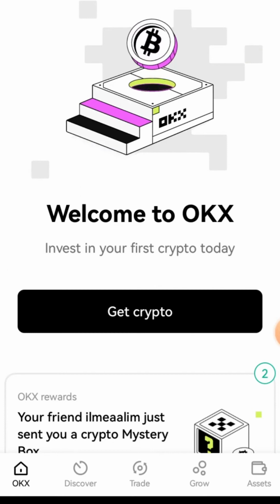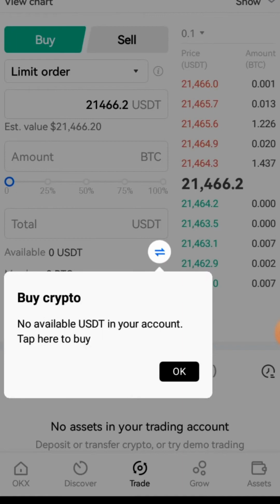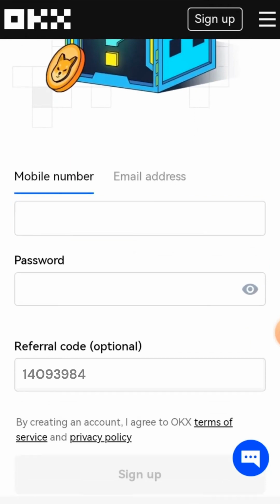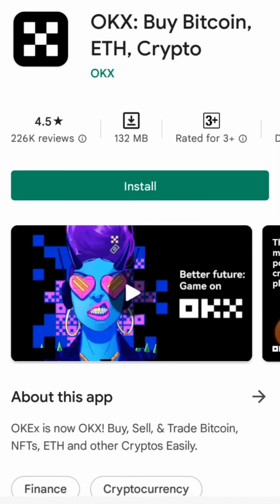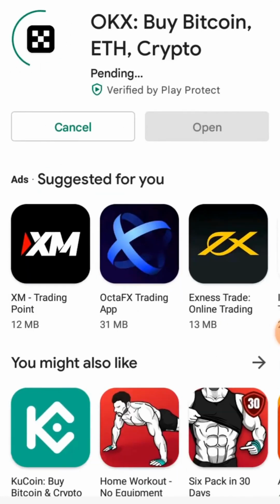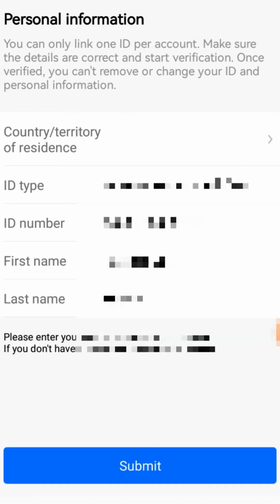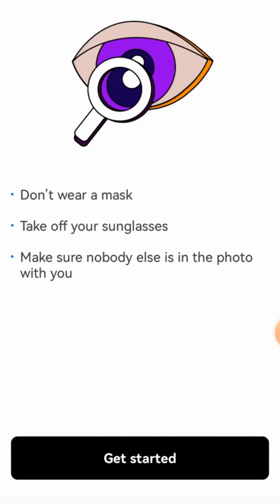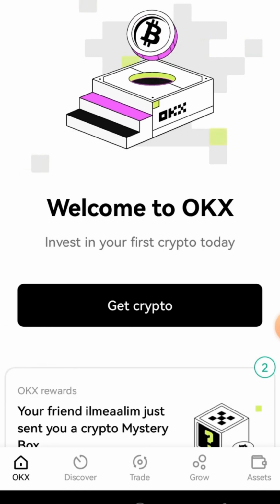How to Create and Verify OKX Account 2023 | How to Do KYC For Sui Pre-Sale | OKX Kaise Banaye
Want to stay ahead of the game in the world of crypto and finance? Don't miss out on the opportunity to make informed decisions and potentially profit from the ever-evolving world of cryptocurrency.

Intro: (0:00)
Opening an Account on OKX Crypto Exchange: (0:54)
Downloading the OKX Mobile App: (1:49)
Complete KYC Verification For Sui Pre-Sale And All Other Benefits: (2:48)

Do you want to trade crypto on one of the world’s leading exchanges? Do you want to access a variety of features and services that can help you grow your portfolio? If yes, then you need to sign up with OKX and verify your identity. In this video, we will show you how to do that step by step.

OKX is a crypto exchange that offers spot, margin, futures, options, perpetual swaps, and more. OKX also has a range of products such as OKX Earn, OKX Academy, and OKX NFT Marketplace. To enjoy all these benefits, you need to complete two levels of KYC verification: Level 1 and Level 2.

Level 1 verification requires you to provide some basic information about your company, such as country of registration, company name, registration number, date of incorporation, address, and ownership structure. Level 2 verification requires you to provide some additional information about your company, such as business operations, customer type, sources of funds, estimated monthly trading volume, total assets managing, and relevant company documents.

By completing both levels of KYC verification, you will unlock the full power of your OKX account and be able to trade crypto with confidence and security. Watch this video to learn how to verify your identity on OKX and start your crypto journey today!

In this video, you can find the KYC process, which is mandatory for those participating in the Sui pre-sale. Plus, everyone who registers will become the owner of a mystery box containing up to $10,000 worth of crypto when they log into the mobile app.

Looking for a way to maximize your crypto earnings? Look no further! By clicking on our commission-discounted links, you'll be able to trade your favorite cryptocurrencies without worrying about excessive fees. Don't miss out on this opportunity to take control of your crypto investments and start earning more today! Select the exchange you want to register and click!

In this video, we'll be discussing the latest crypto market trends and giving our predictions on the future of Bitcoin. We'll also be covering the basics of crypto trading and providing tips for new investors. Whether you're a seasoned pro or just getting started in the world of crypto, this video has something for everyone.